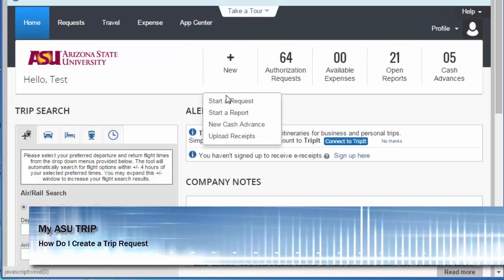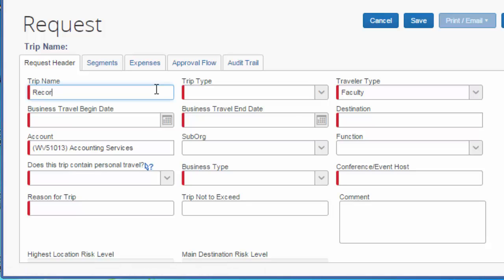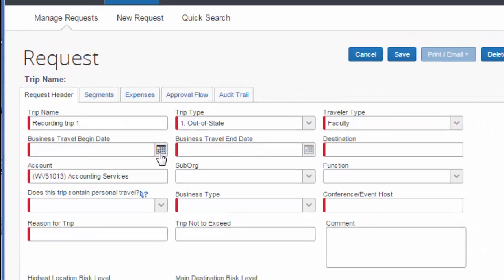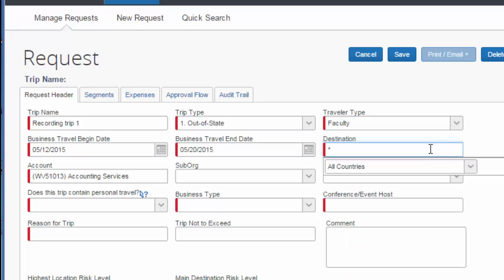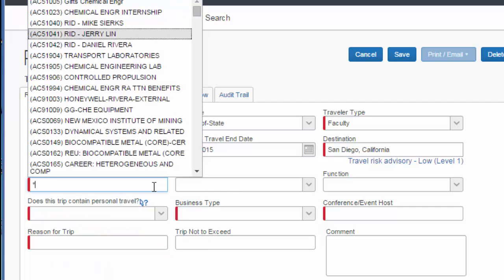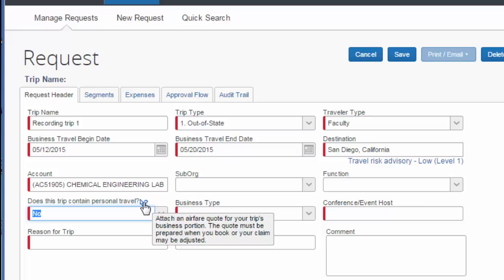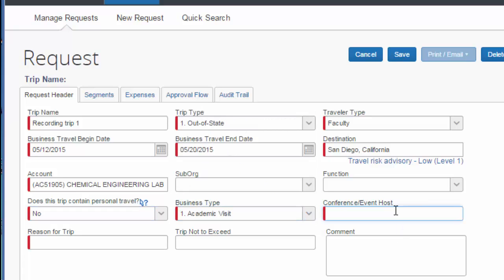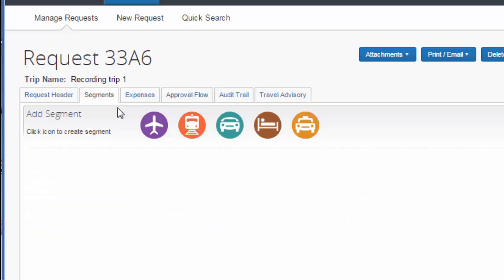My ASU How to Complete the Request Header